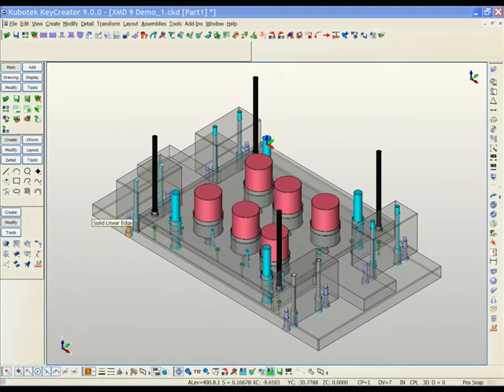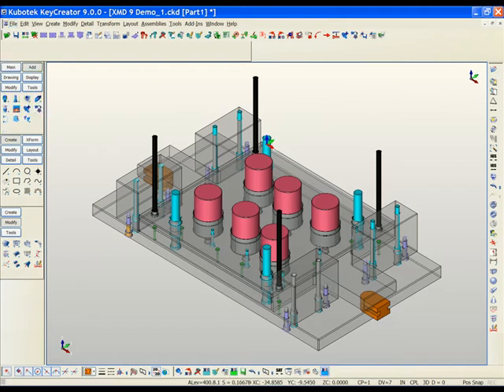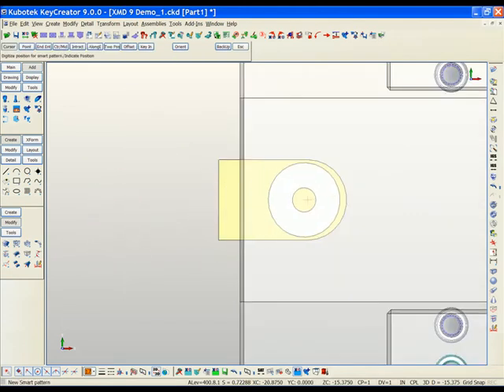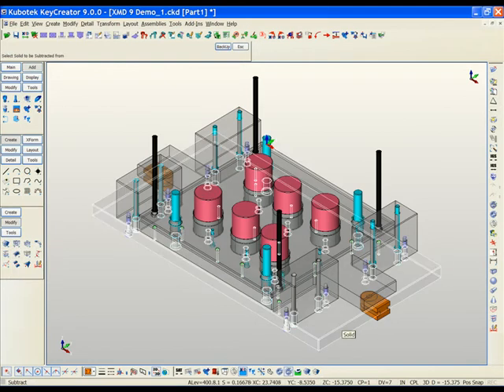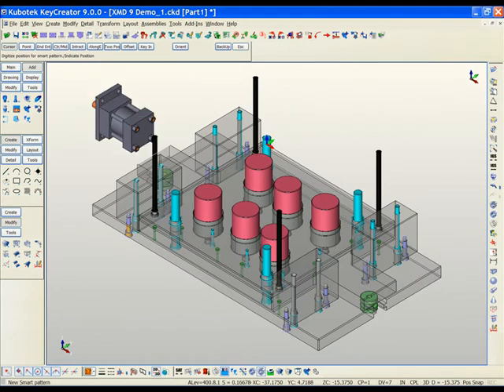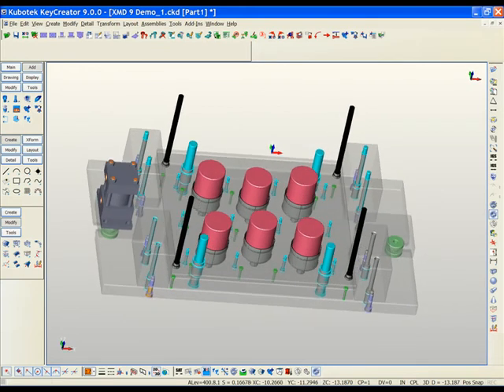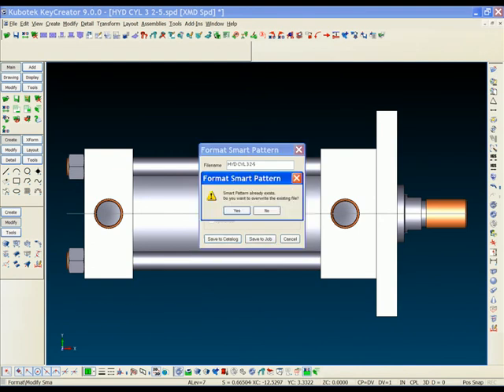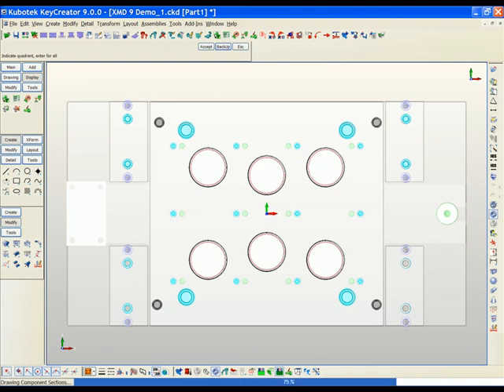Webinar Video 5: Integrating KeyCeator Componets And Smart Patterns.avi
Here we are going to make easy work of adding hydraulic cylinders and the slots that are required to make them fit. We are using a combination of KeyCreator files and XMD files. All of XMD's components are automatically added to the bill of materials. We also take a look at how easy it is to update XMD's Smart Patterns.